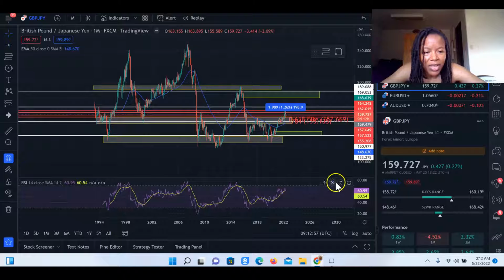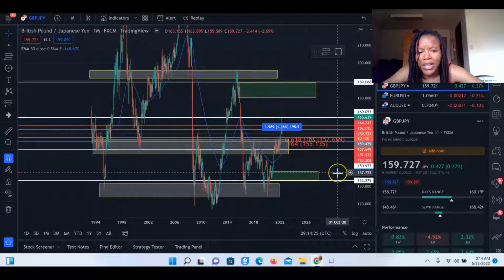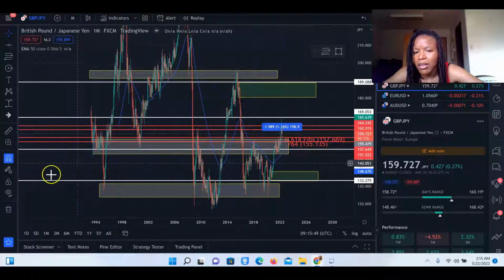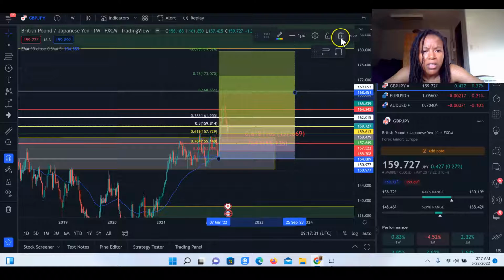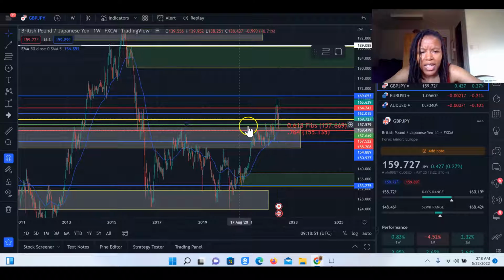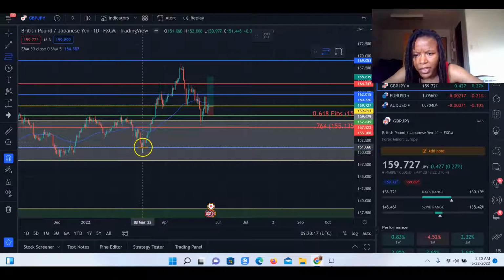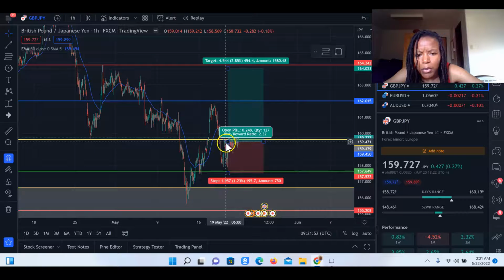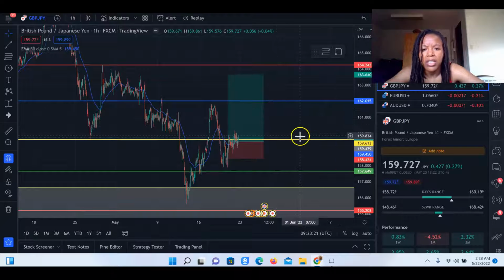How to trade Forex GBPJPY "Sunday Breakdown"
Welcome to Jay's TV!!!
Today I will explain the Sunday breakdown for the currency pair GBPJPY.